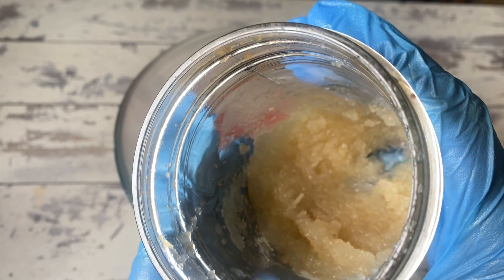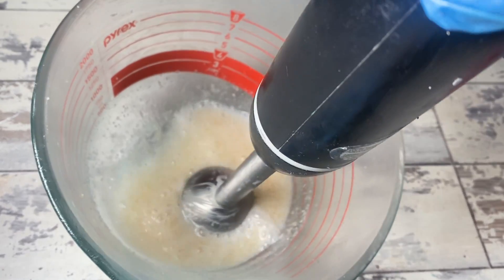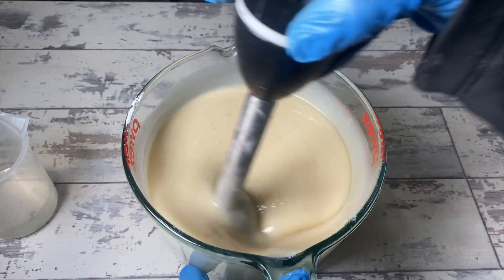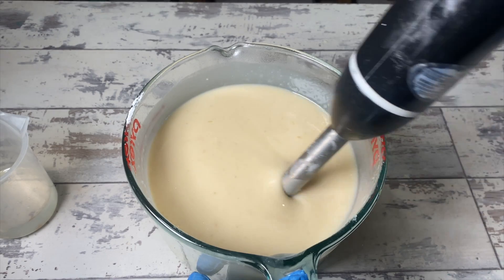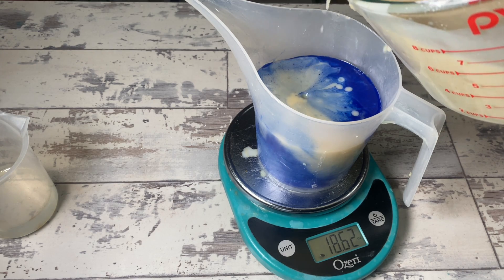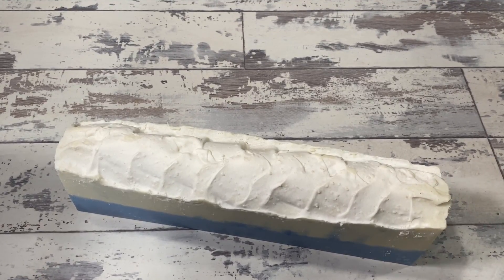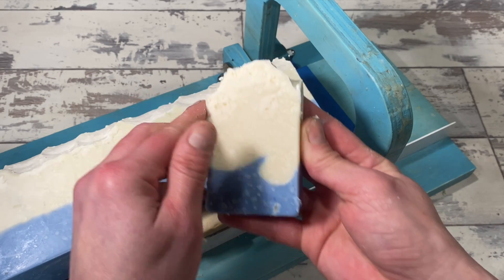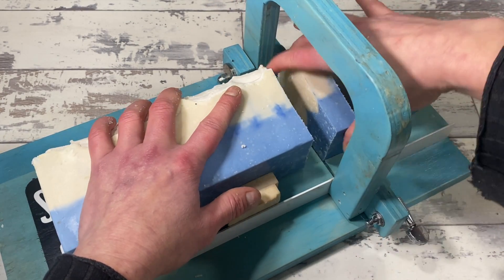Sea Moss Soap is a Bad Idea, Actually.